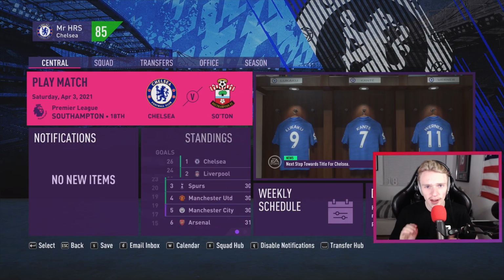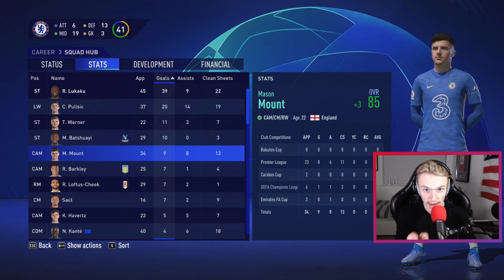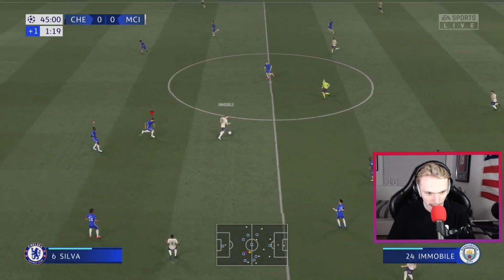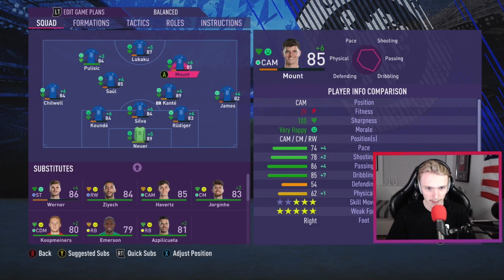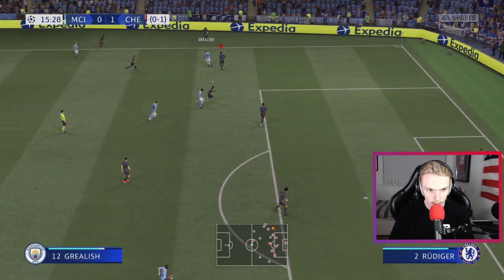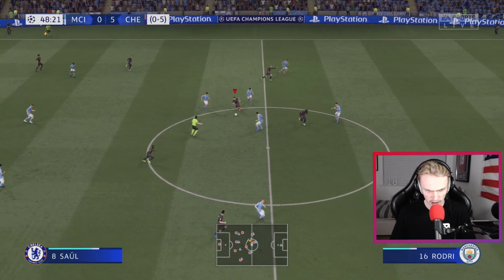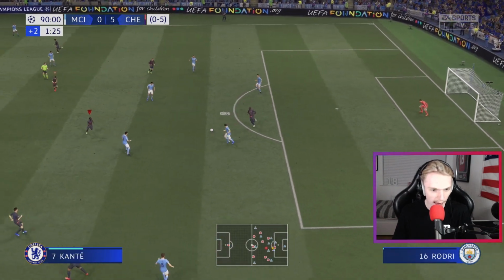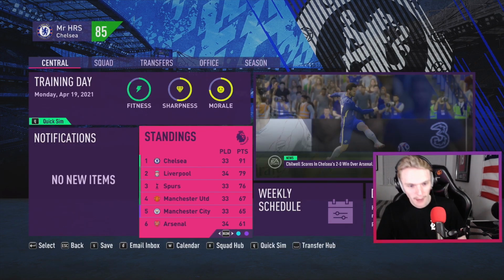YOU WONT BELIEVE THIS!!! 😱 PEP IN SHOCK! - FIFA 22 Chelsea Career Mode Mod EP8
UPLOAD SCHEDULE!
Mon-Fri 3:15PM OR 3:30PM! GMT+1 (UK TIME ZONE)
Sat-Sun 11:00AM! GMT+1 (UK TIME ZONE)